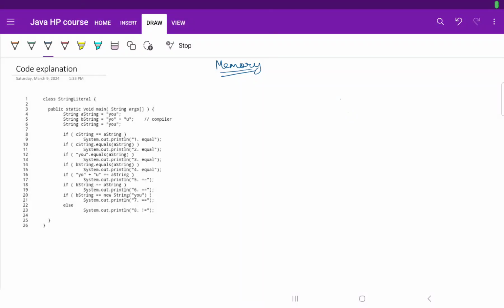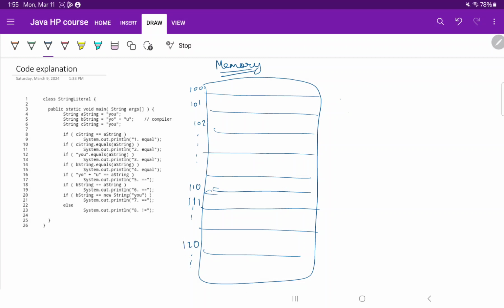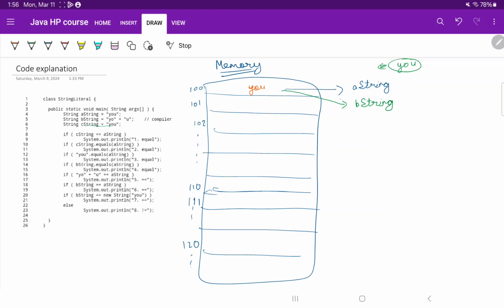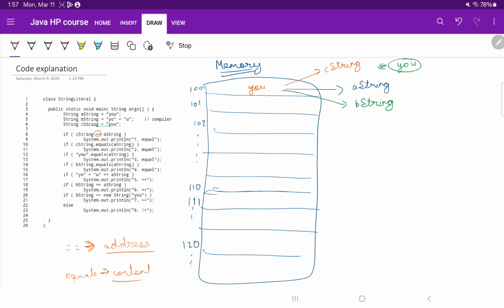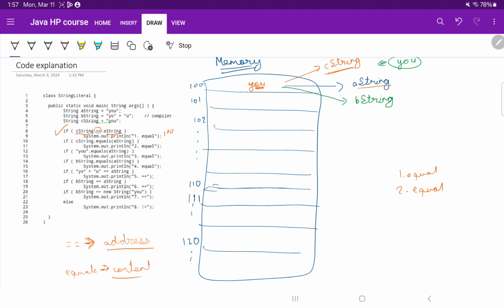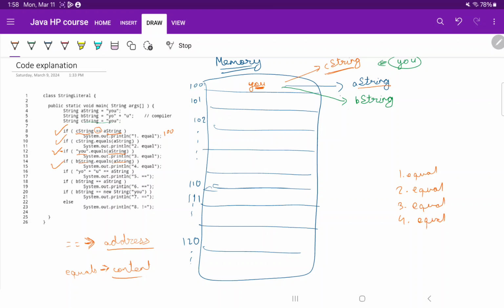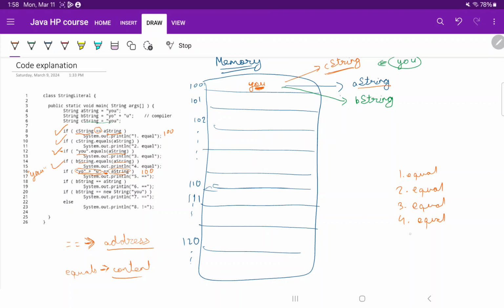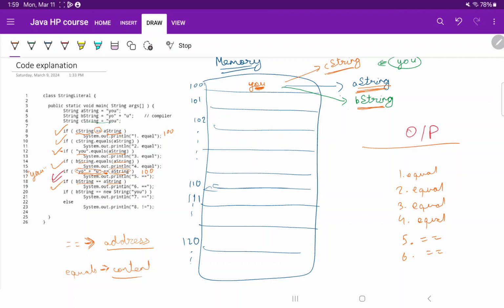String Objects with '==' and 'equals': Code and Output Explanation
Explore the behavior of String objects in Java when using the '==' operator versus the 'equals' method. Gain a comprehensive understanding of how these approaches differ in comparing String objects and uncover the nuances behind their output. This insightful discussion includes code example and detailed explanation to clarify the behavior of '==' and 'equals' with String objects (created at compile time and runtime) in Java.